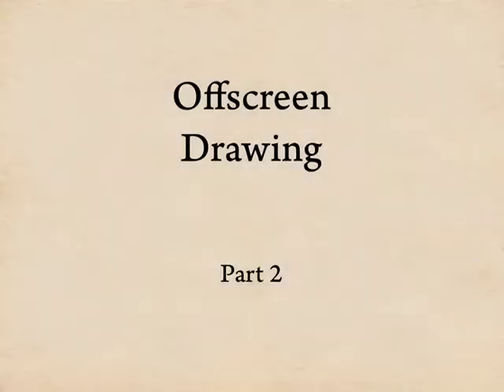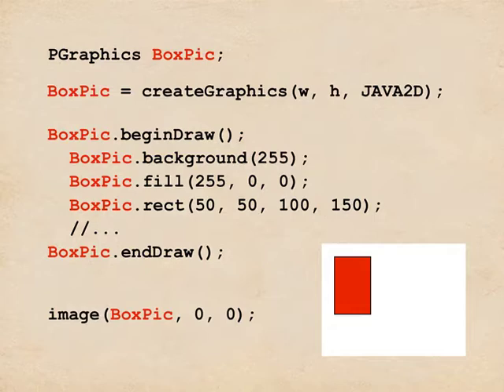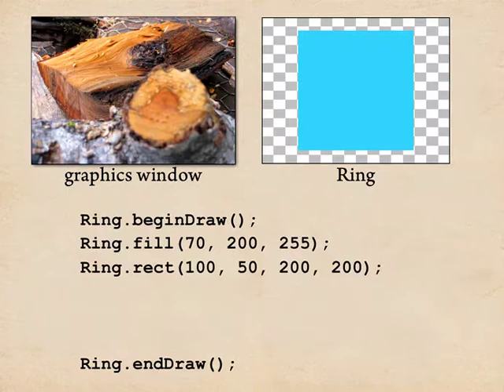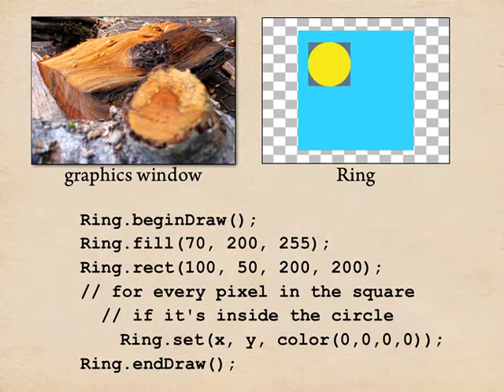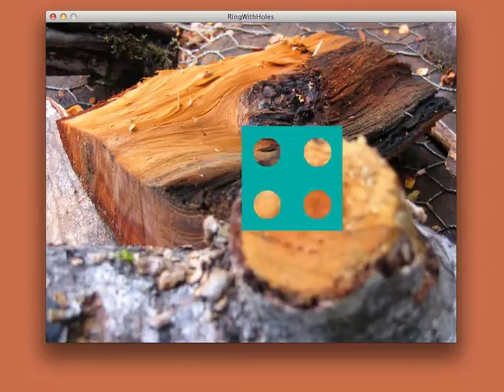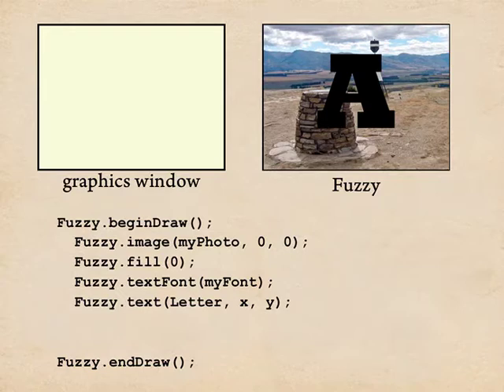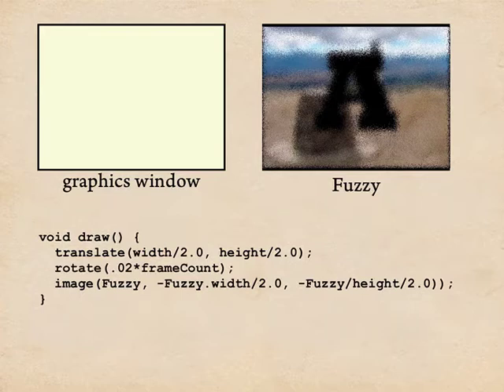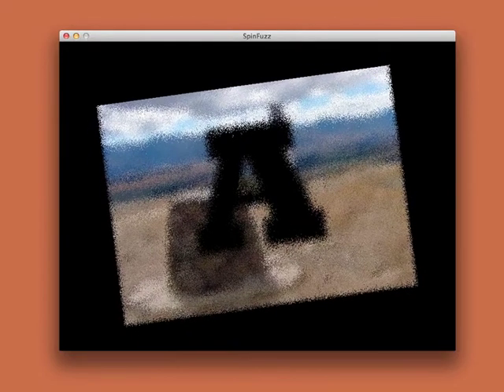W8 G4 V1b Offscreen Drawing Part 2 8m50s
Part 2 of 2. How to create, draw into, and display an off-screen buffer.